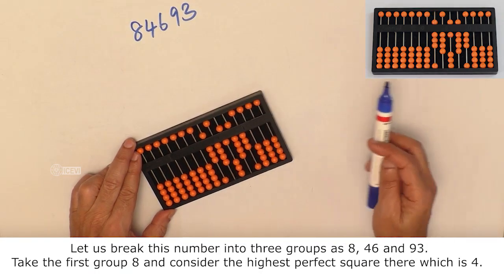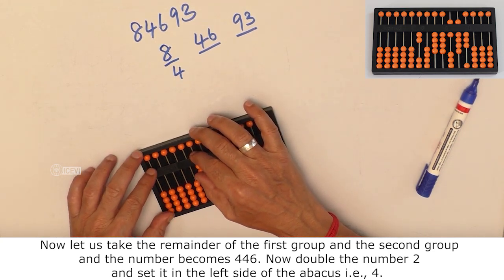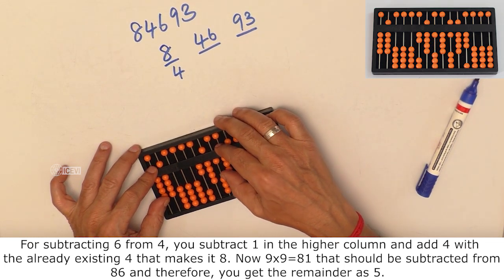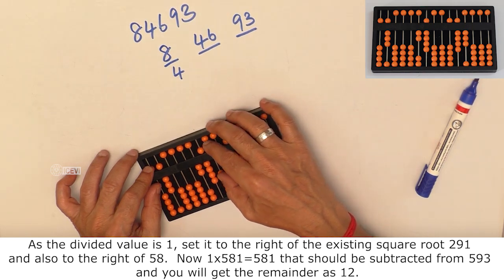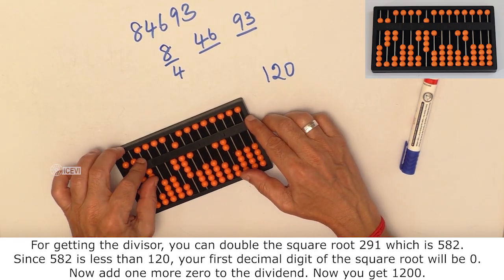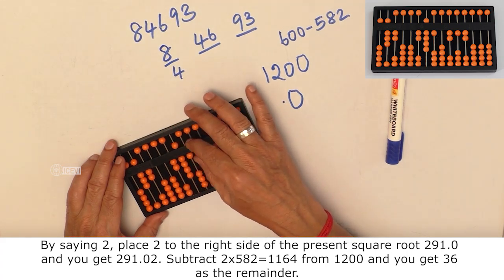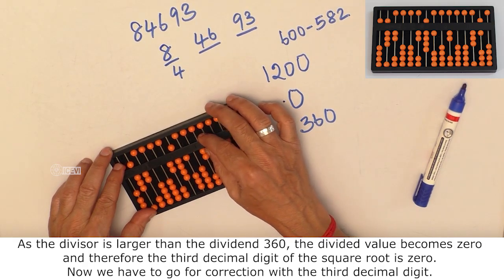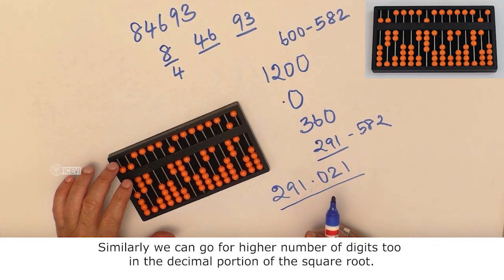#130 Square root of an Imperfect Square with 3 decimal digits: Example: 84693